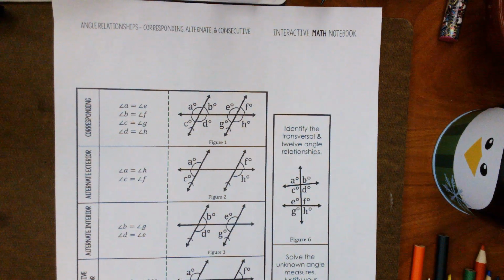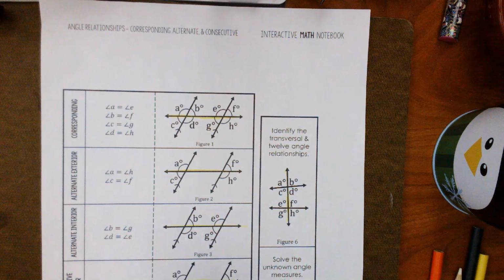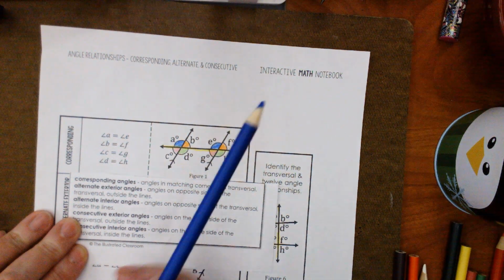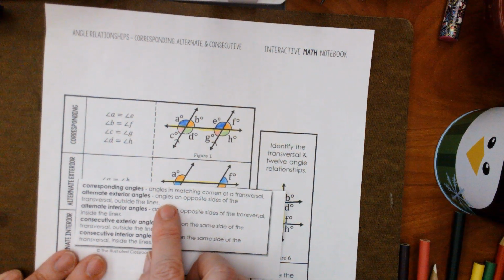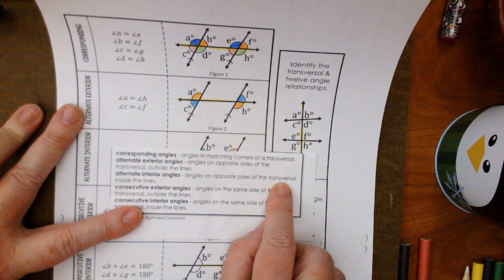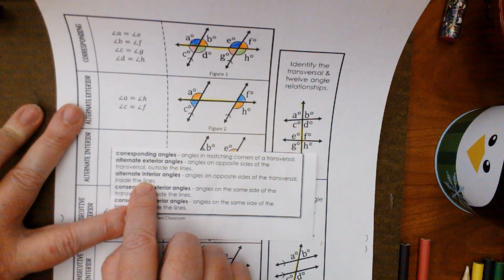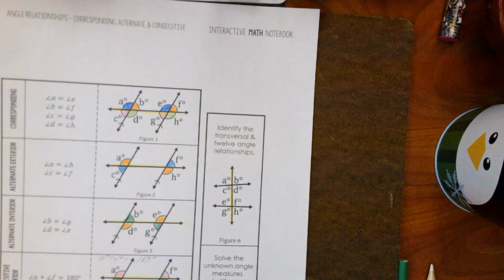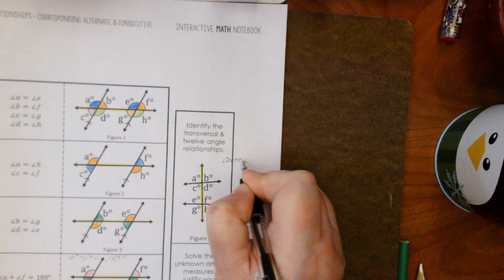angle relationships corresponding, alternate and consecutive